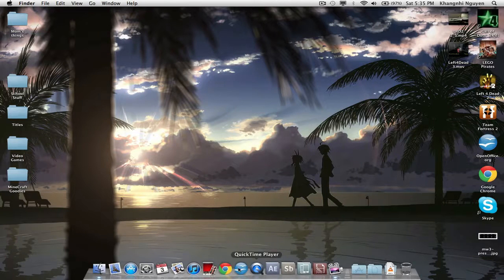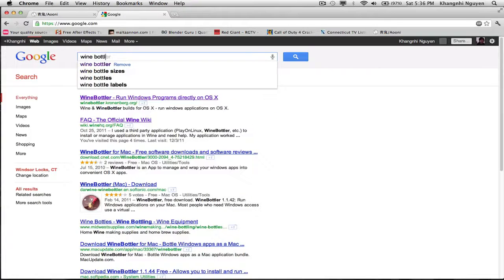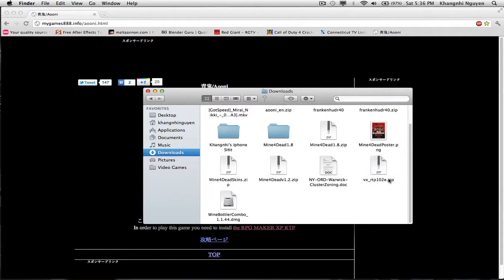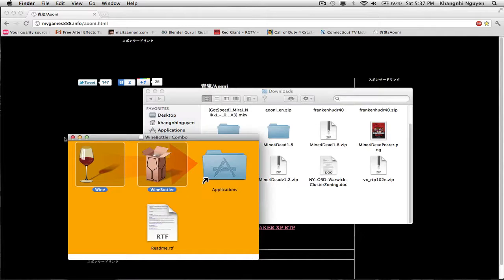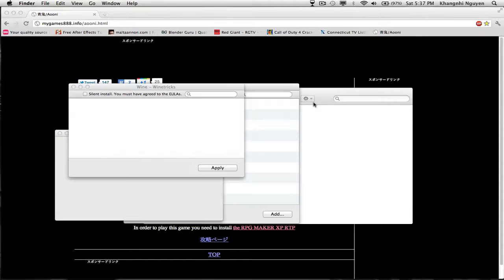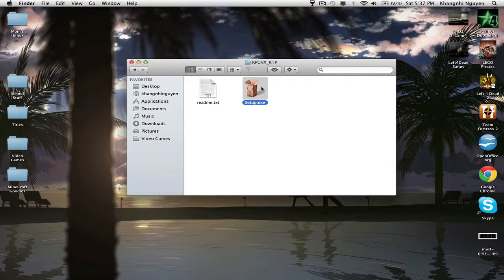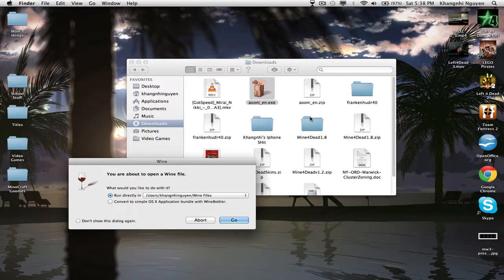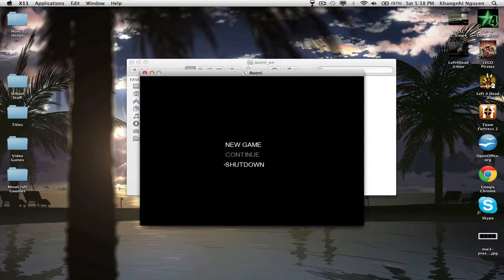How to Install Ao Oni 6.23 on Mac OSX Lion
Please check out: "Digimon Story Cyber Sleuth - Prologue - Episode 1"

This tutorial shows the viewer how to play Ao Oni 6.23 on Mac OSX
My Mac is Macbook pro 2011 '15 Quadcore :) LION!

(Download on Winebottler is werid, just keep at it and it will work.)

Read This. You will have to download the one thts is a exe file not a zip file then just use wine to open it and just hit next once you do that just do what he does with the ao oni and play the game it worked for me.
Thank you ItzHyperPixel

TUTORIAL-
Step 1 - Download the stuff above. ALL
Step 2 - Install Winebottler Through the DMG
Step 3 - Install RPG Maker
Step 4 - Install Ao Oni 6.23
Step 5 - Game.exe

Watch the Video it makes a lot more Sense!